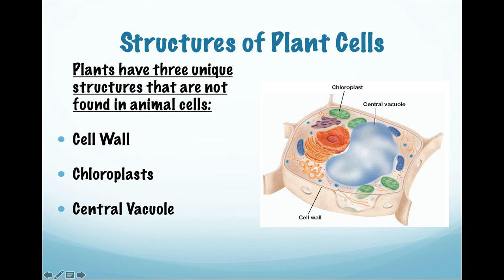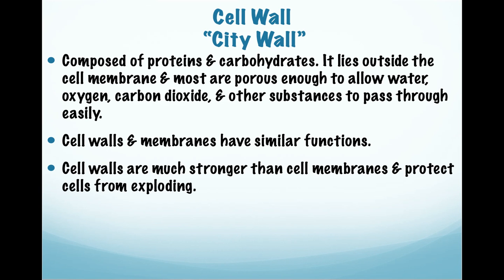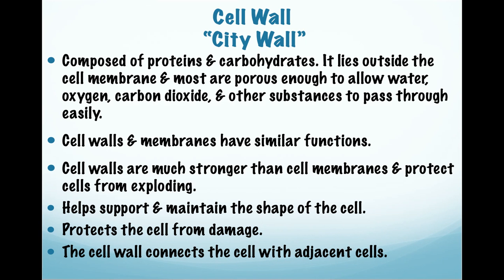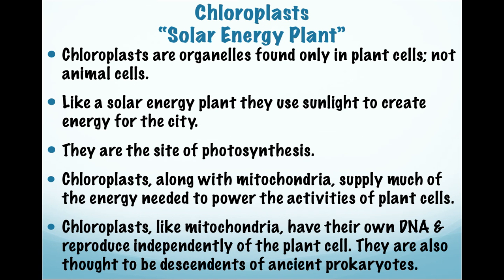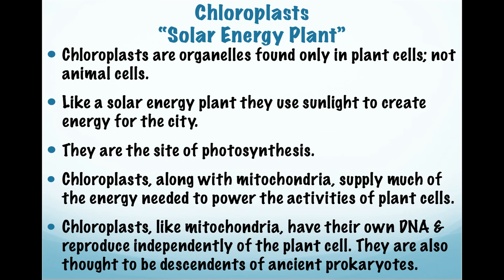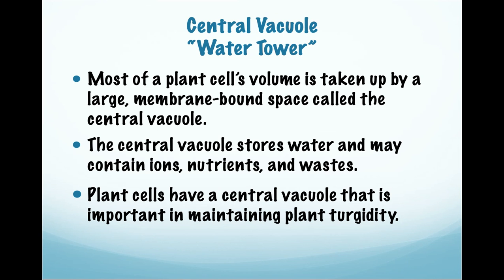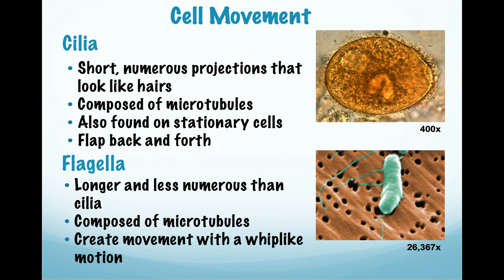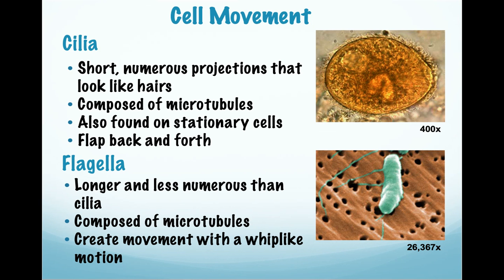Chp 7 Sec 2 Notes Part 2